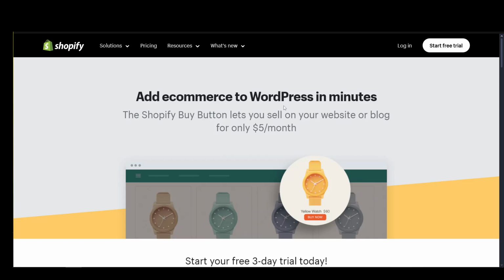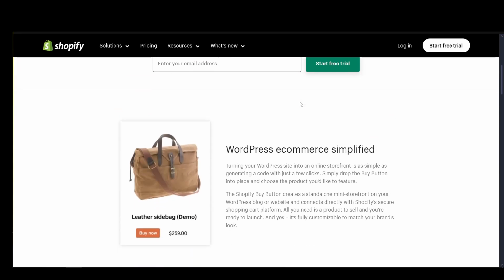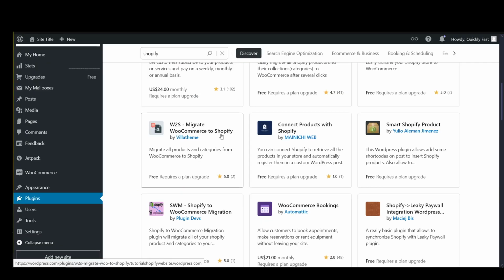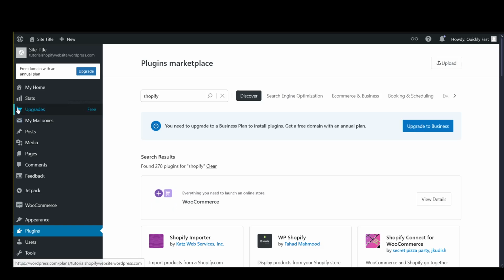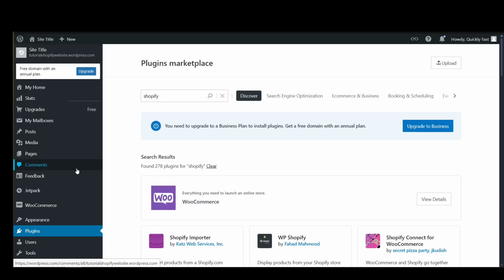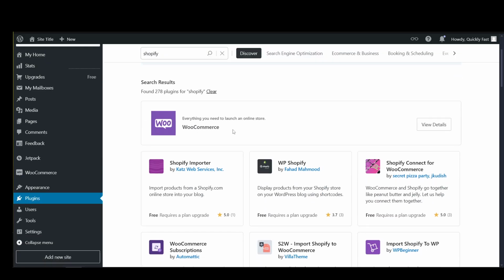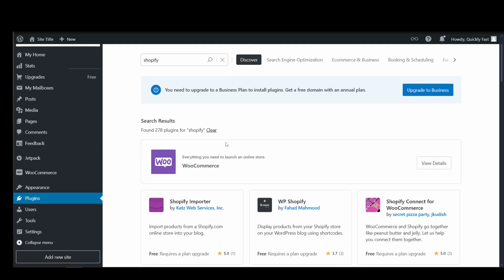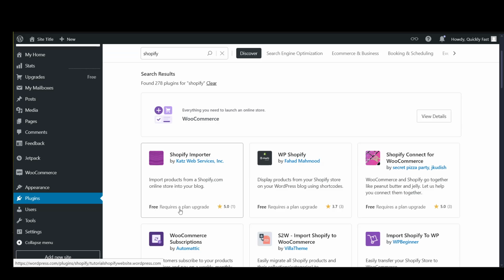How To Add Shopify To WordPress Tutorial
Today we talk about add shopify to wordpress,wordpress with shopify,shopify buy button wordpress,shopify wordpress integration